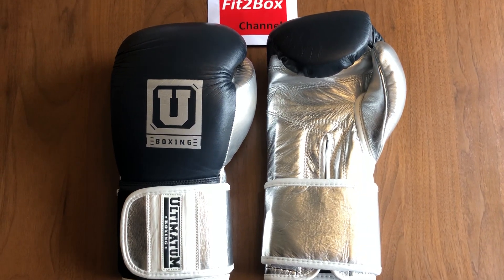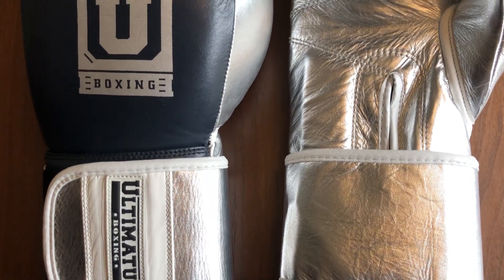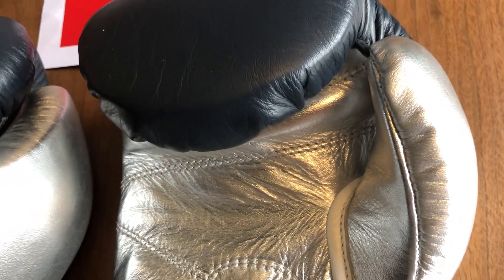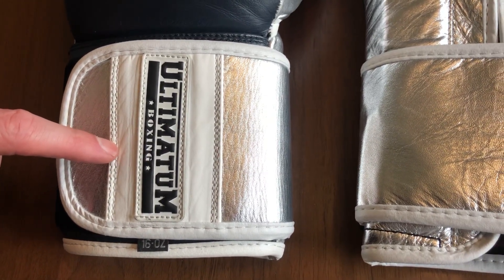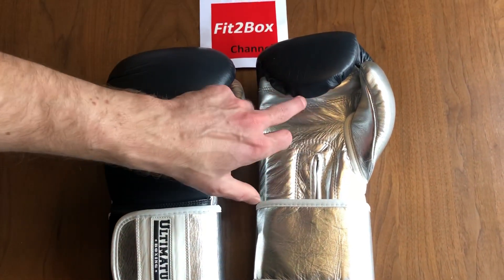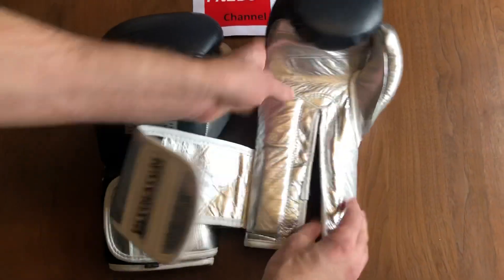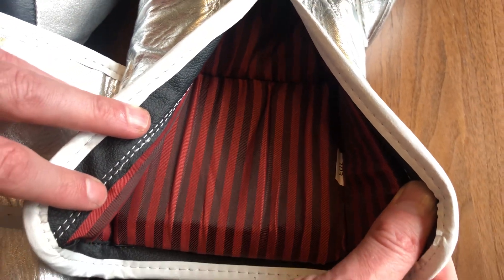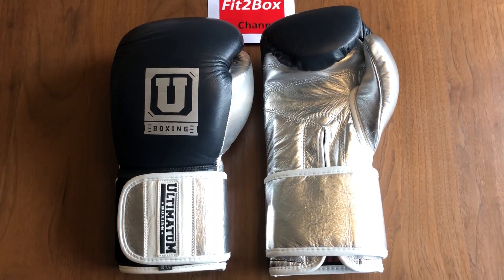Fit2box Lite Video Ultimatum Gen3pro gloves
A short ‘lite’ overview of these Ultimatum Gen3pro custom colours boxing gloves - for full details see full  review on my channel

Boxing Gloves
Boxing Boots
Boxing Headguards